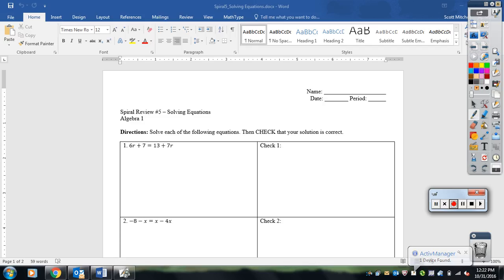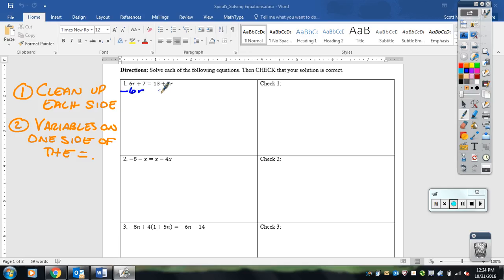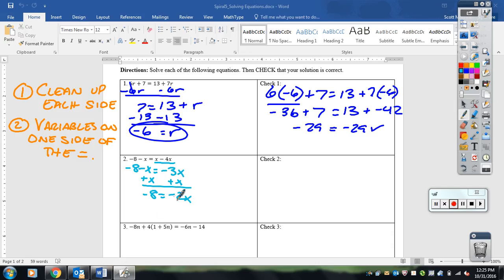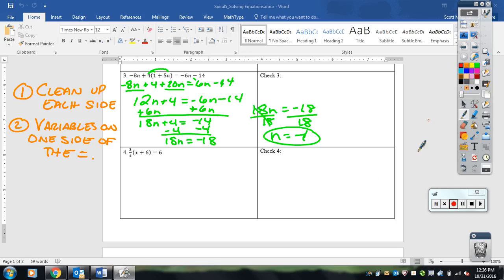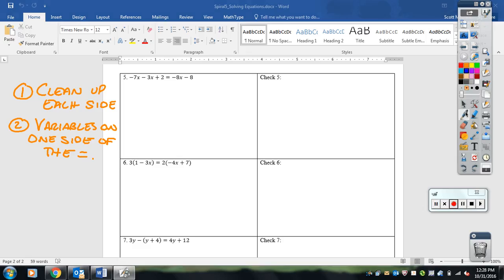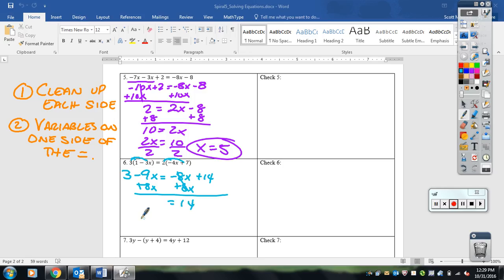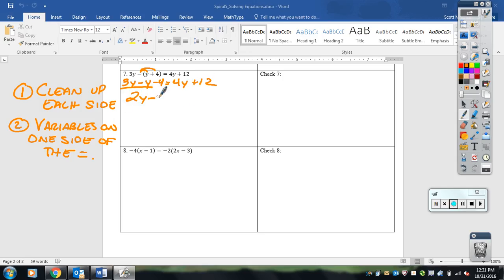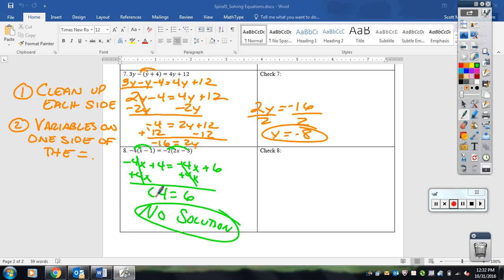Algebra I Spiral #5 Multi Step Equations Answers Video